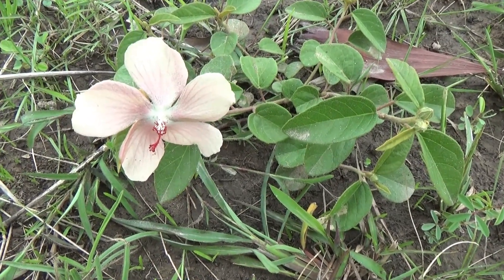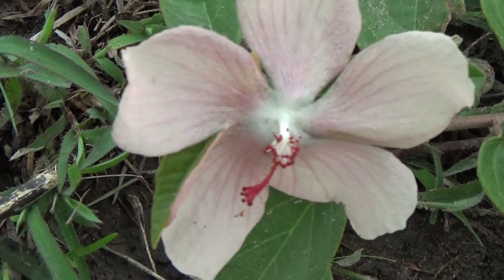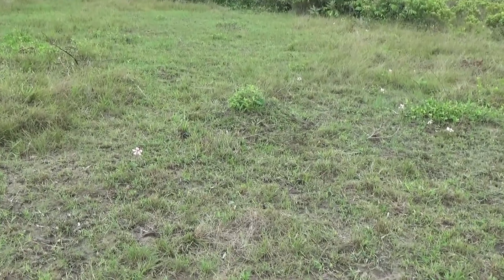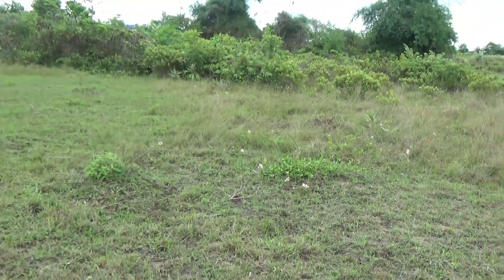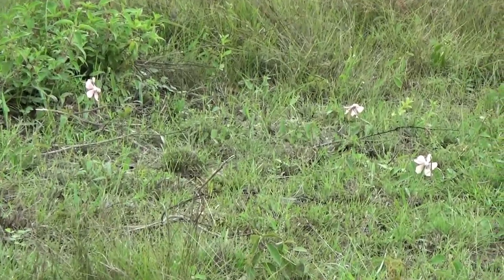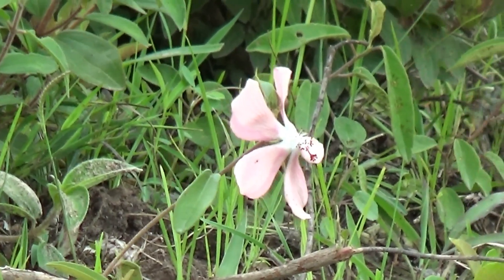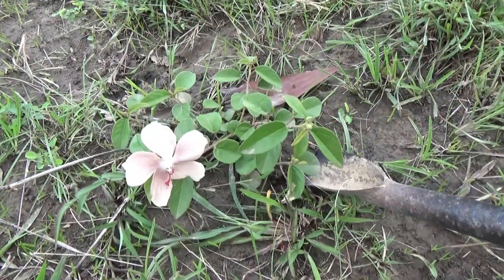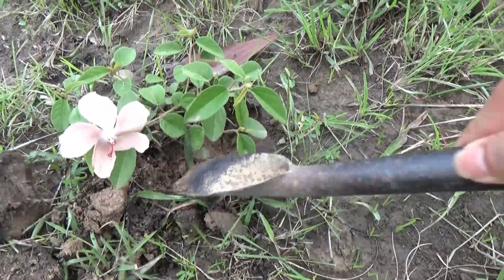found Cambodia fresh Ginseng in forest, it is good for health យឺនស៊ិន ស្រុកខ្មែរ part 1